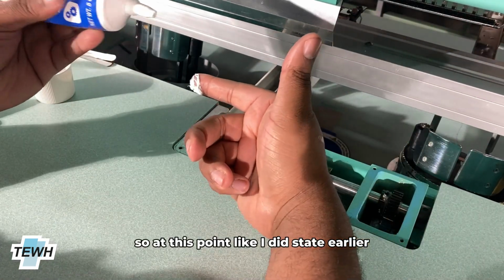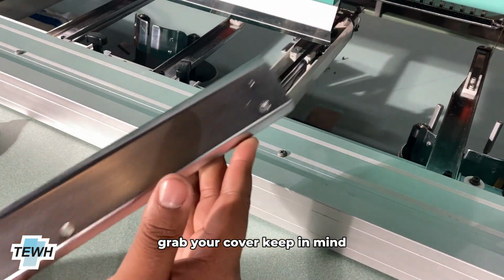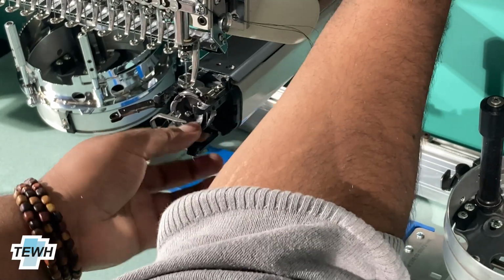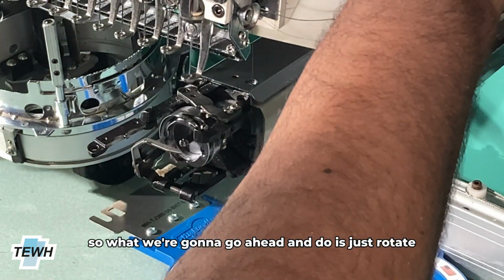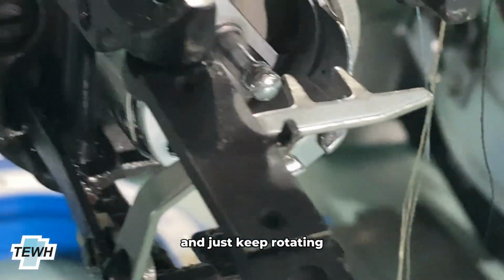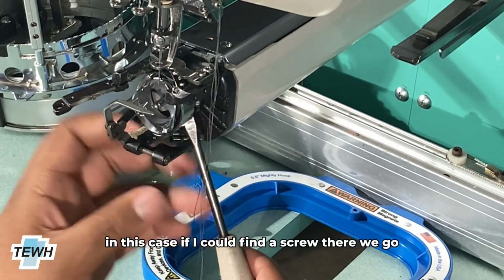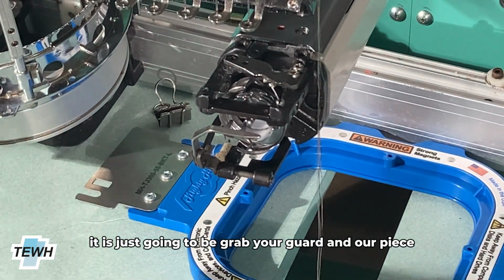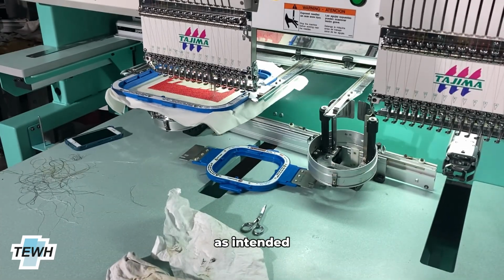Final Steps: Bevel Gear Replacement for Tajima Multihead Embroidery Machines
In the final part of this tutorial, we complete the bevel gear replacement process for your Tajima multihead embroidery machine. Learn how to reassemble and test your machine for perfect functionality. Don’t miss these crucial final steps!

We also BUY USED embroidery machines and embroidery equipment.